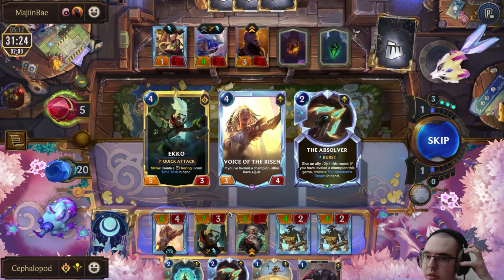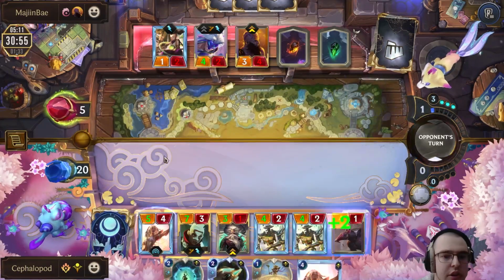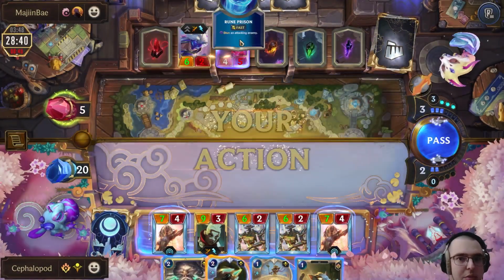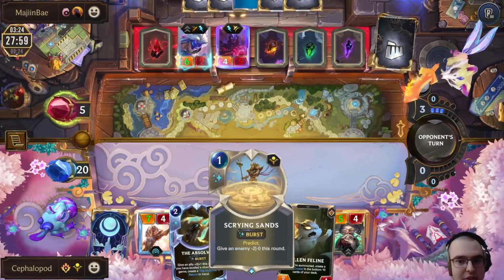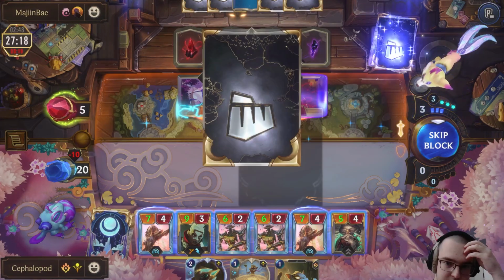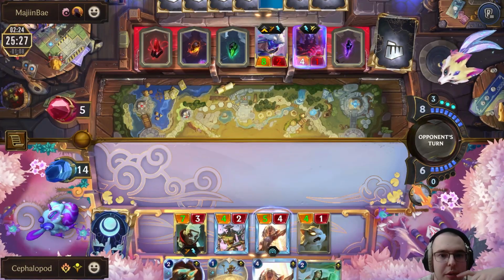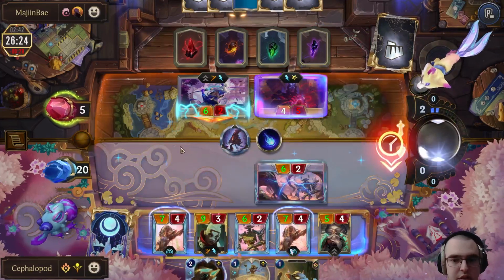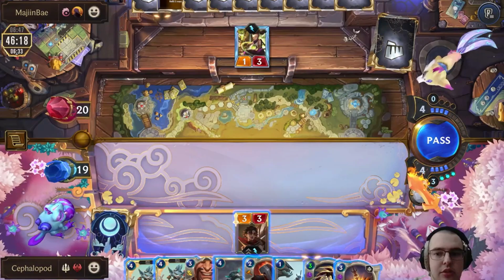What even beats Ryze?? | Cephalopod vs MajiinBae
Champion draft series week 2!
This is a tournament where 10 content creators each drafted 10 champions to use, and have to make a bo3 lineup using them each week.

Also fun fact, the entire rest of the league (9 other people) had 4 copies of explorers in their decks this week, and I had over double that many in my lists lol

0:00 Game 1
2:30 Game 2